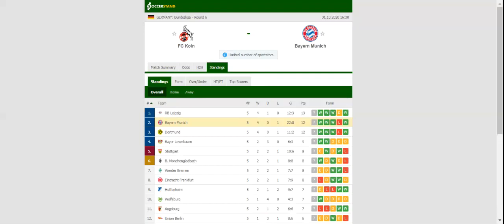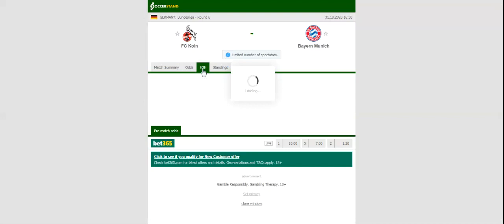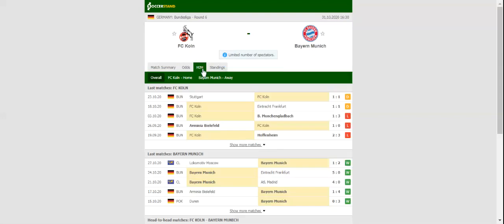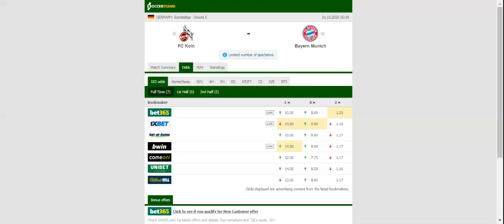KOLN VS BAYERN MUNICH PREDICTION & BETTING TIPS - 31/10/2020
2021 college football predictions,
2019 college football predictions,
2020 ncaa football predictions,
nc state football predictions 2020,
2020 nebraska football predictions,
2020 uga football predictions,
10 football predictions 2020,
football songs,
football vines,
football skills,
football daily,
football games,
football khela,
football live,
football pump up,
football anime,
football analysis,
football asmr,
football agility drills,
football american,
football academy,
football anthem,
football boots,
football big hits,
football bloopers,
r/b football,
f c b football,
mattyb football,
s.a.b football,
football chants,